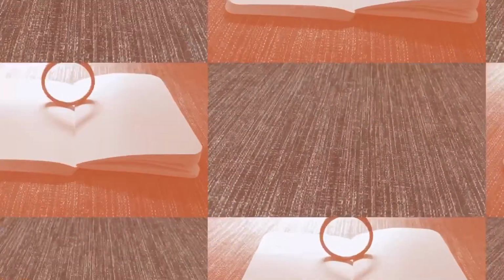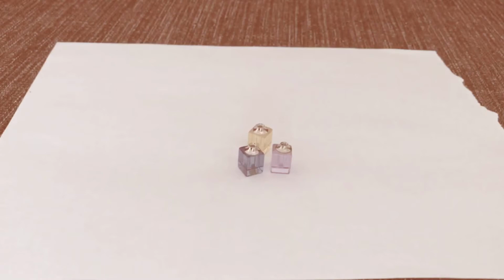How to Create Cool Images with Shadows in under 3 minutes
A quick and informative video about using shadows in photography.  See the before and after results of objects shot with and without shadows.  An easy to follow video to show how easy it is to add a little drama to your images.